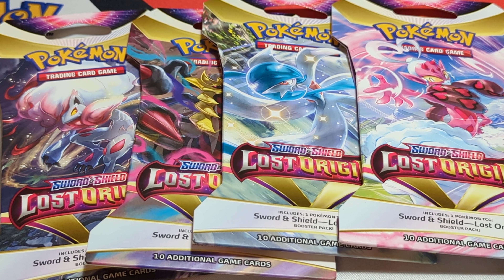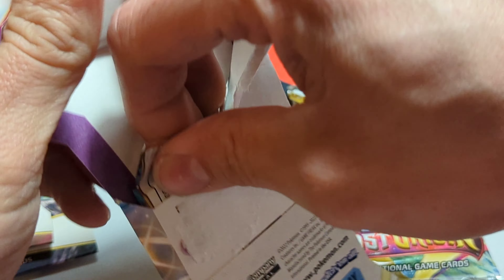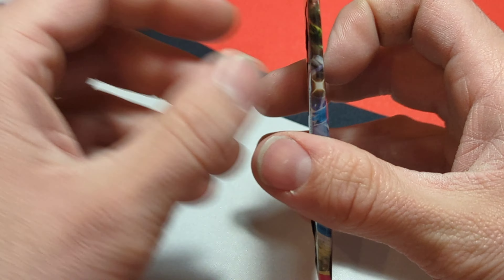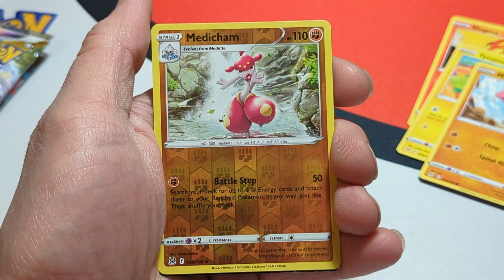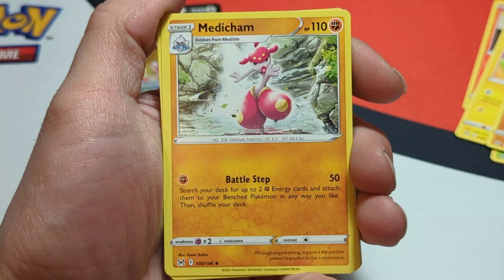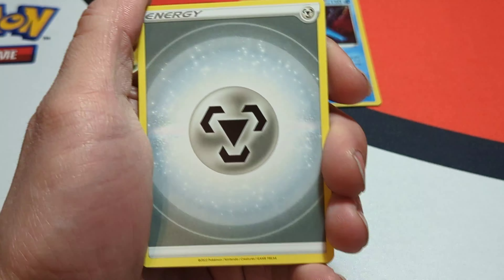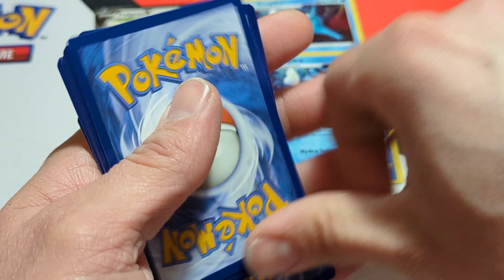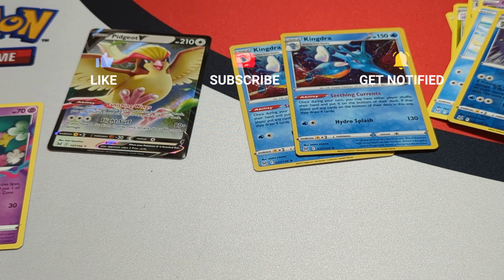Lost Origin Pokemon Sleeved Boosters Opening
opening up 4 pokémon Lost origins sleeved booster packs